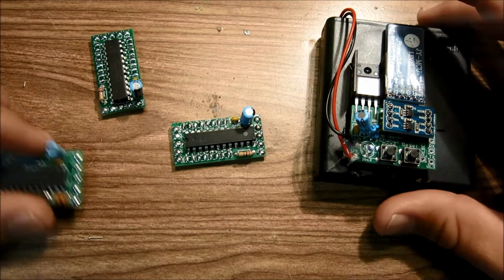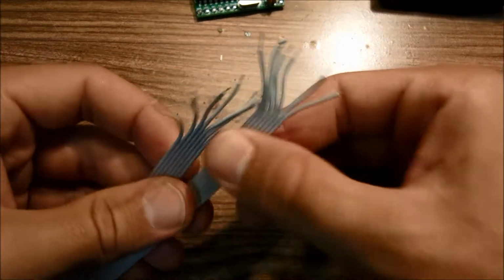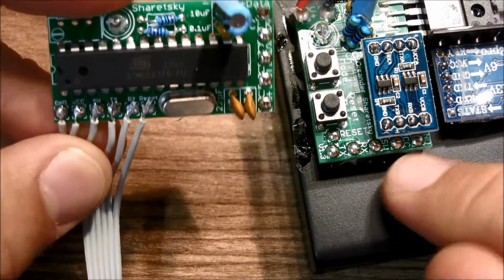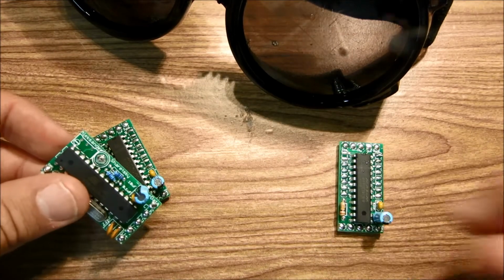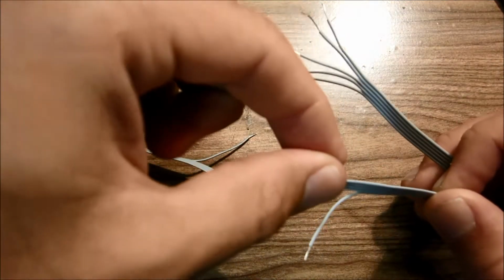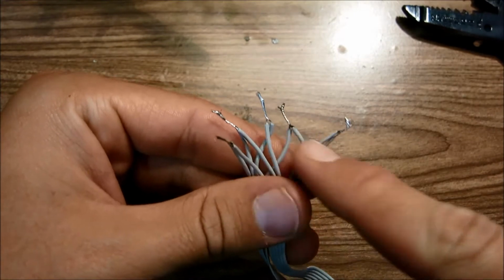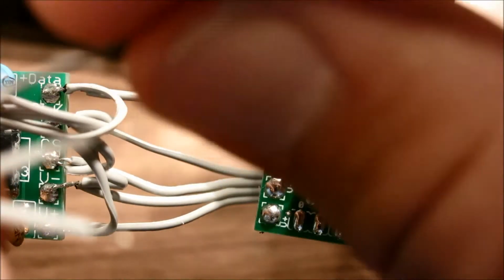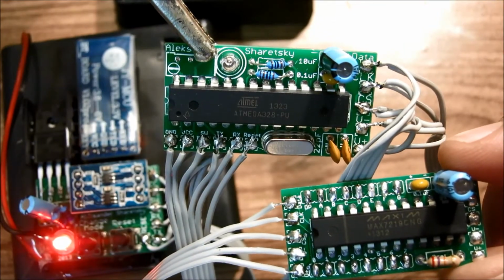LED Goggles DIY Kit Assembly Tutorial pt.5